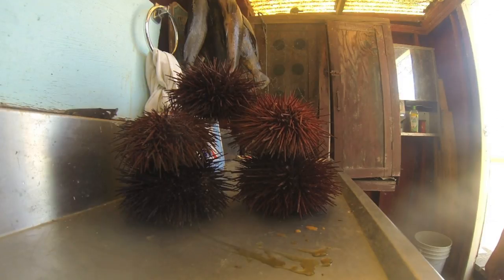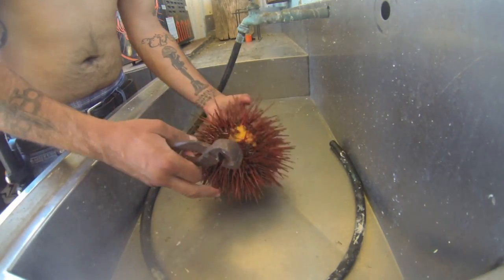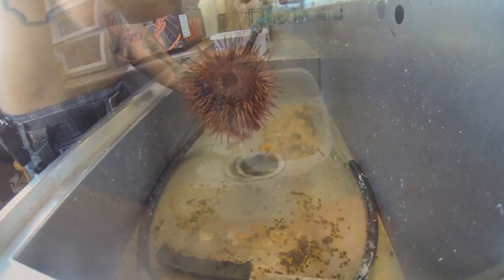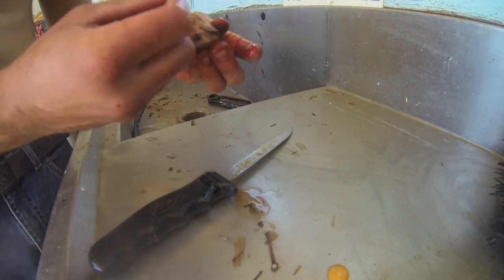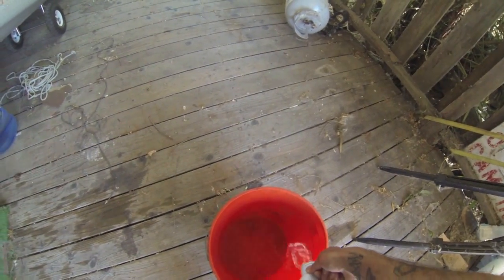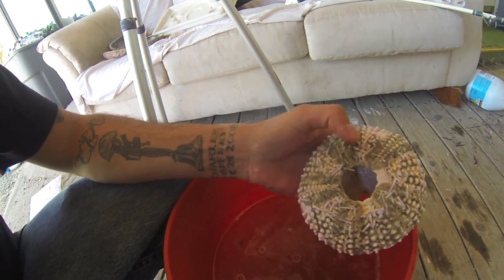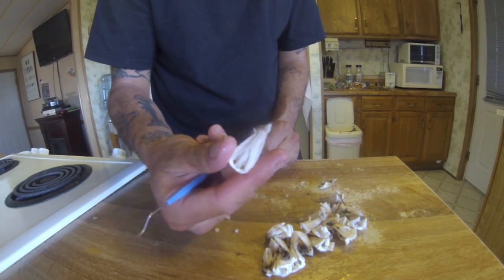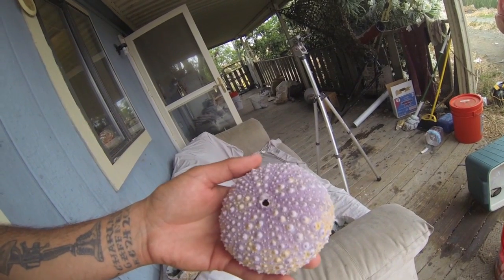Uni (Sea Urchin) Shells and Teeth Cleaning Guide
I didn't see any good information on cleaning the shells and teeth so I did some experimenting and made a tutorial.
     Yes there are better ways of opening them to eat. This is for saving the shells and teeth for display. This is not a video for cleaning gourmet urchin for eating.